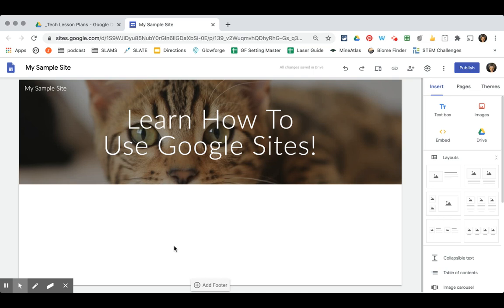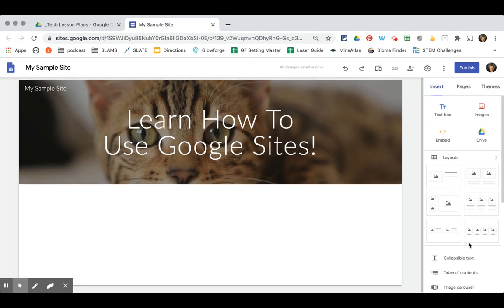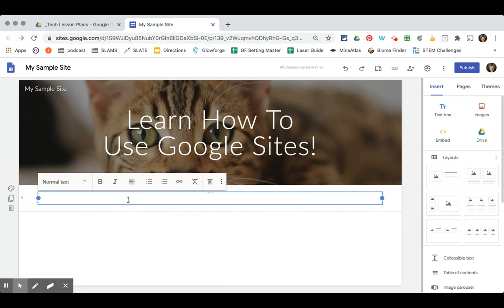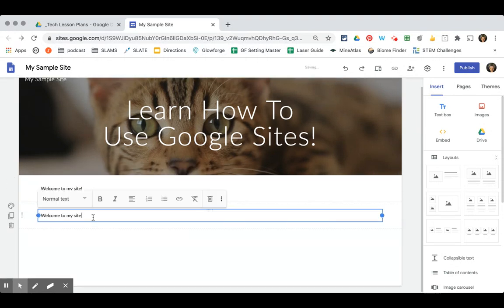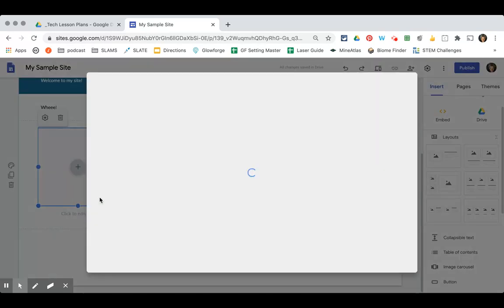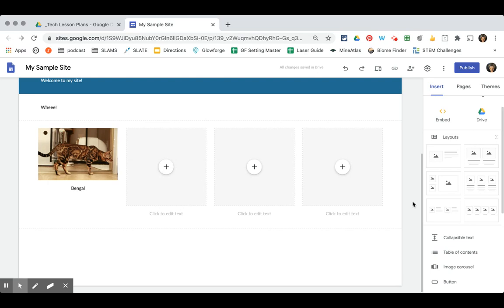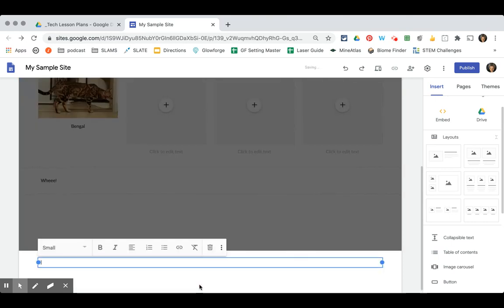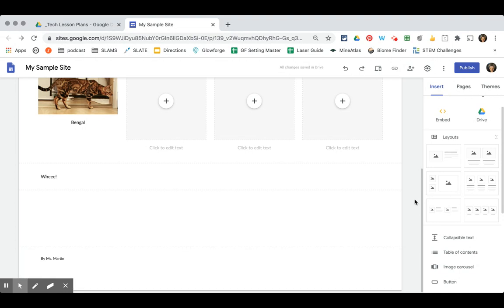Google Sites - Adding Content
How to add basic content to your Google Site